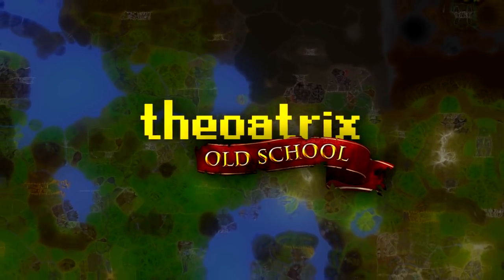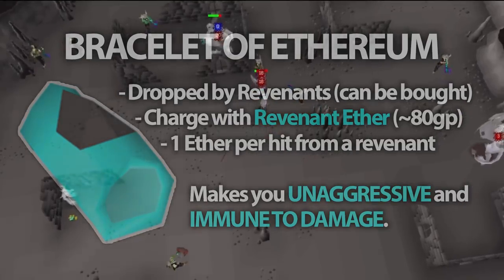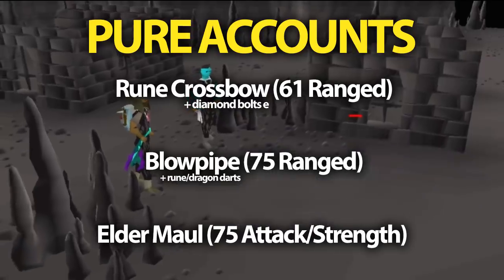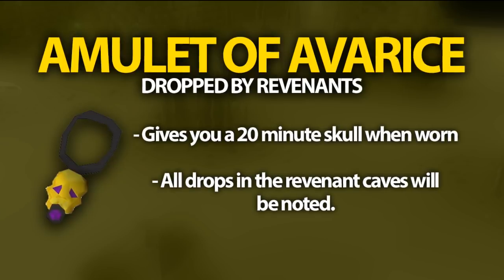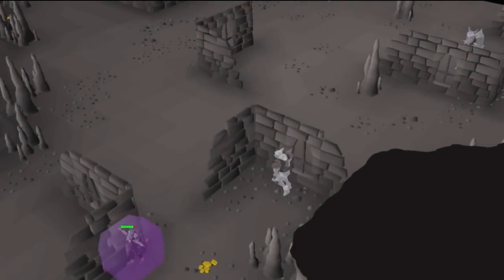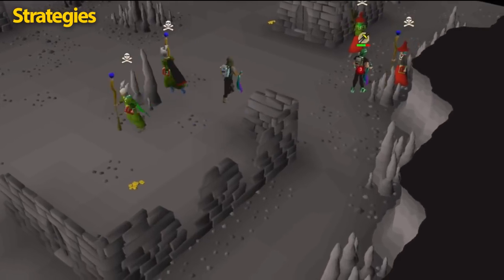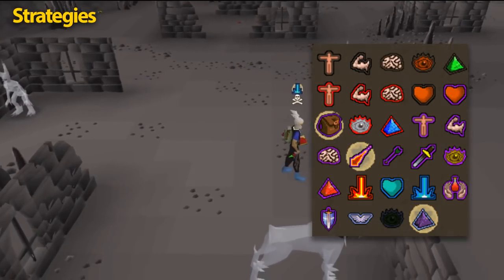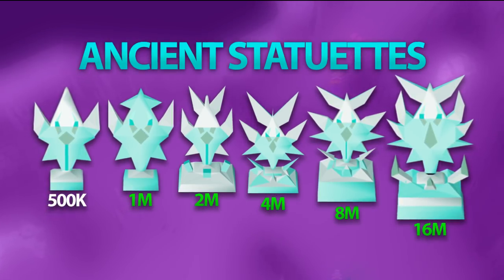Full Revenants Guide for OSRS (Gear/Tactics/Items/Mechanics)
Welcome to my complete Revenants Guide for Oldschool Runescape. In this video I go through everything you need to know to kill revenants safely at any combat level. At this point in time, the Forinthry Dungeon is the most popular PK hotspot, so never risk more than you can afford to lose.

Join the "Theoatrix" Clan Chat
💬 Hang-Out & Group Bossing 💬